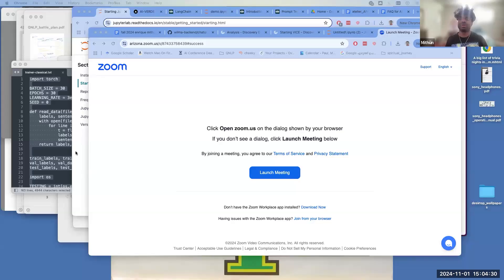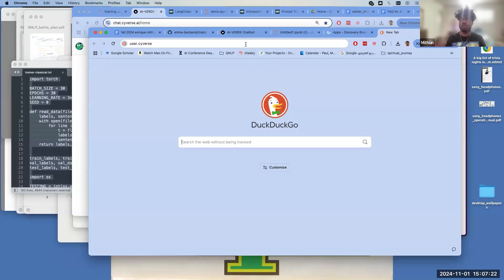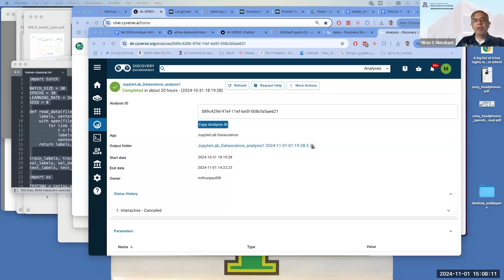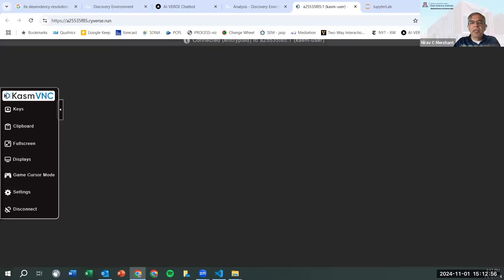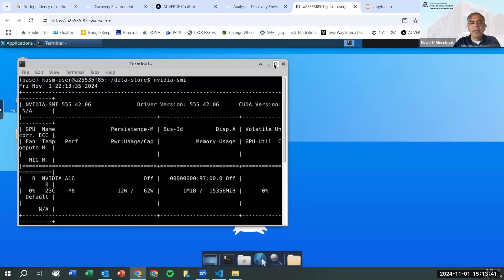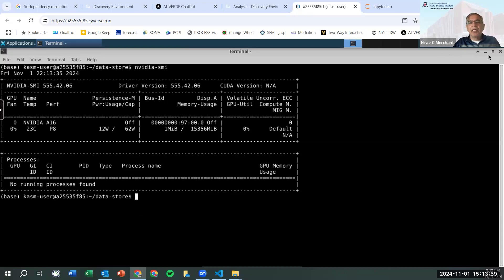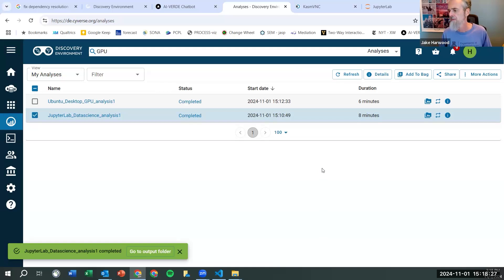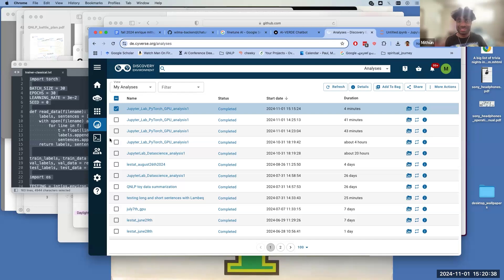[2024 Fall] AI Makerspace: Exploring Cyverse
Put to practice your knowledge by having some hands-on experience in some of the latest cutting edge AI tools. In this series of workshops we will spend an hour each week developing and testing some advanced AI topics, such as fine tunning and LLM, creating a vector database for a retrieval augmented generation application, distributed training with pytorch, among others.